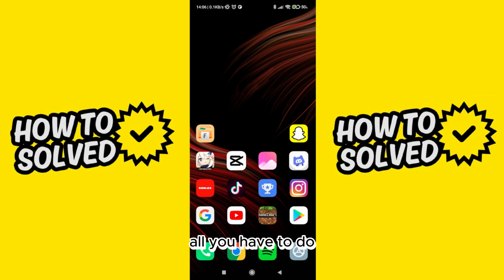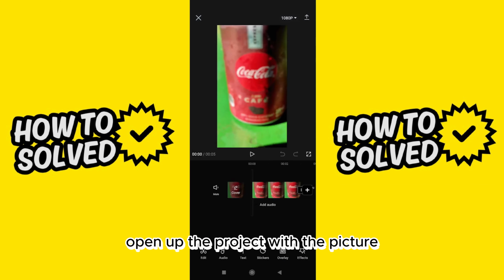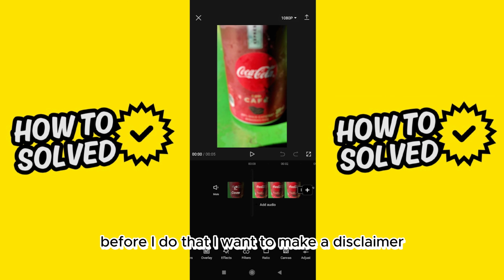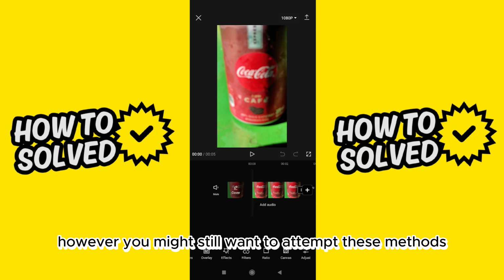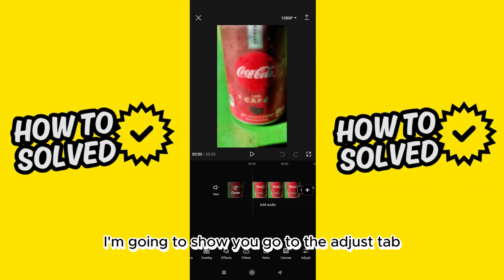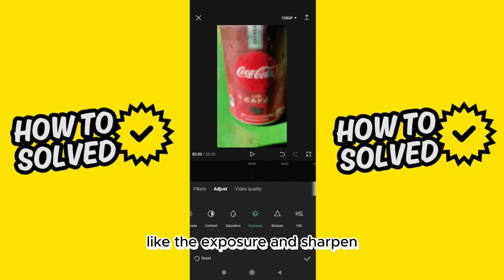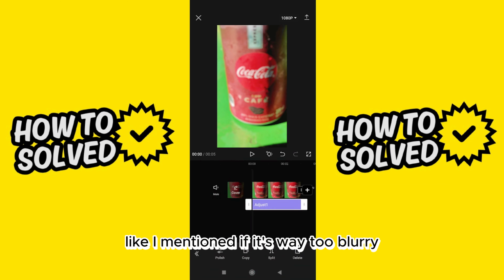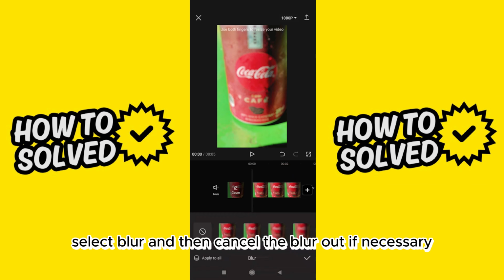How To Unblur a Picture in Capcut [Easy Guide]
In this video I will show you How To Unblur a Picture in Capcut [Easy Guide]